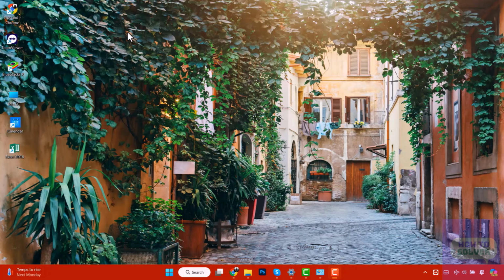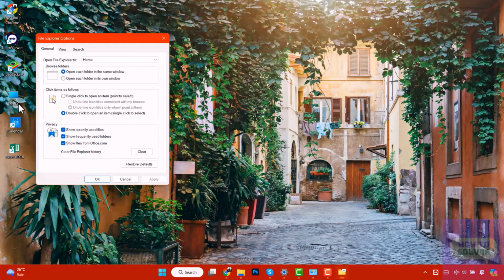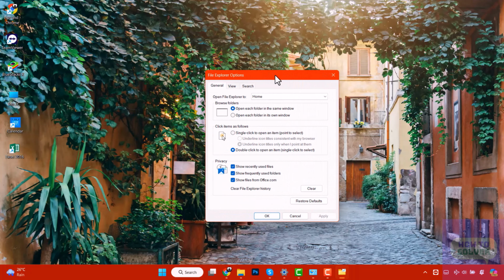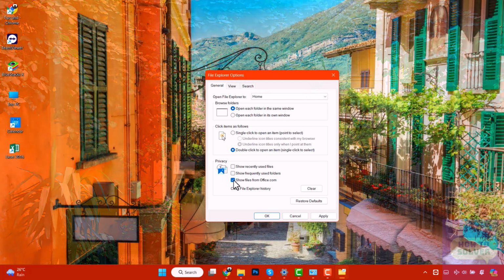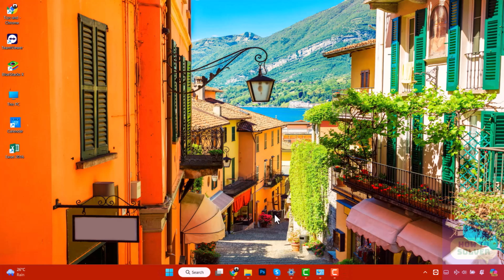How to disable quick access in laptop 2025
Learn how to disable quick access in your laptop in 2025 with this simple and effective guide. Quick Access allows you to see frequently used files and folders, but if you value privacy or just want to clean up your interface, turning it off is a great solution. Follow these easy steps to turn off Quick Access and customize your file explorer for a more streamlined experience.